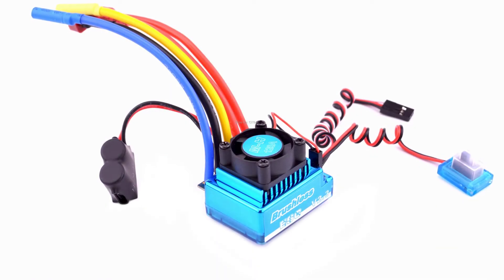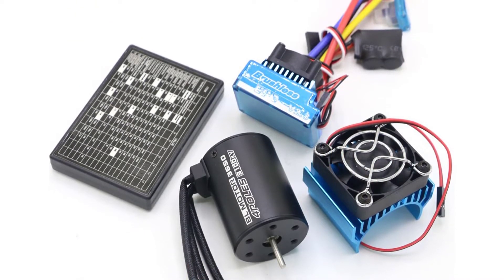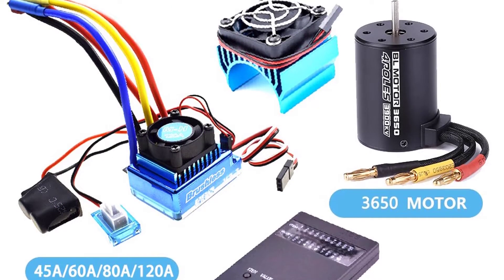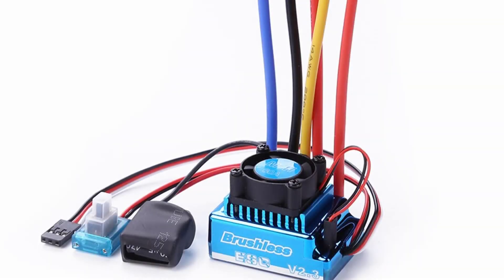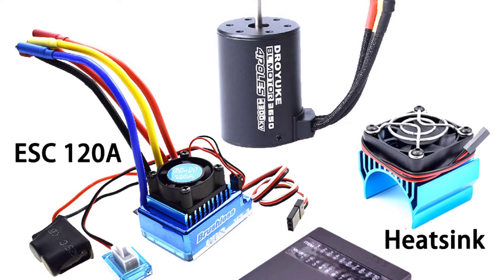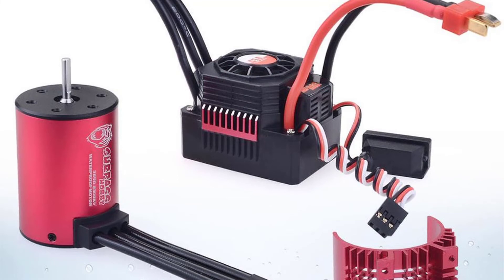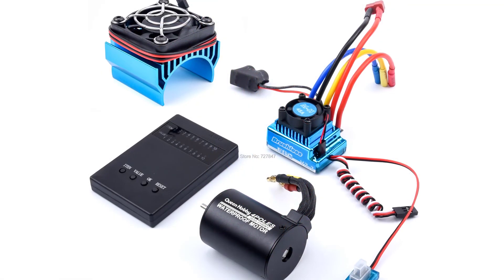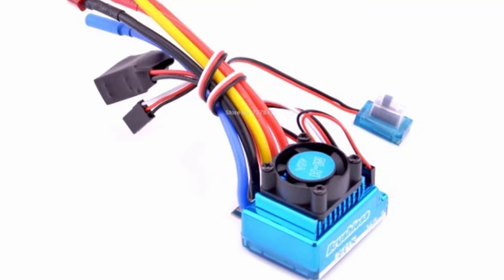TOP 5 Best RC Brushless ESC Combo in 2022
TOP 5 Best RC Brushless ESC Combo in 2022. In this video i will review 5 best most popular rc brushless esc combo from aliexpress.

5. U-Angel-1988 HLW046 RC Brushless ESC Comb

4. SAINLOER KV3900 RC Brushless ESC Comb

3. Skyquist KV3900+ESC RC Brushless ESC Comb

2. SURPASS HOBBY 60A RC Brushless ESC Comb

1. Readytosky 3650 RC Brushless ESC Comb